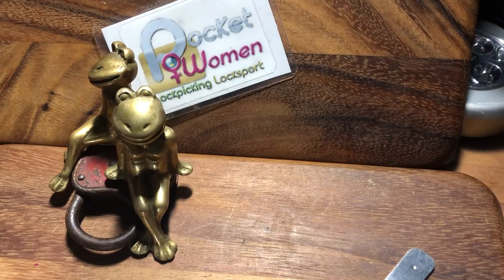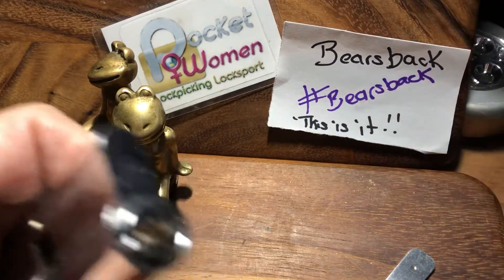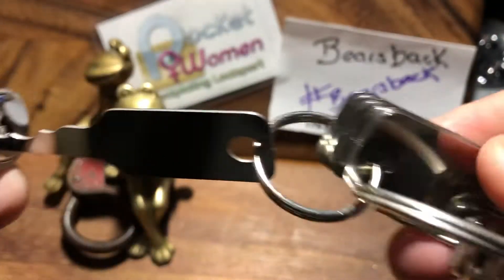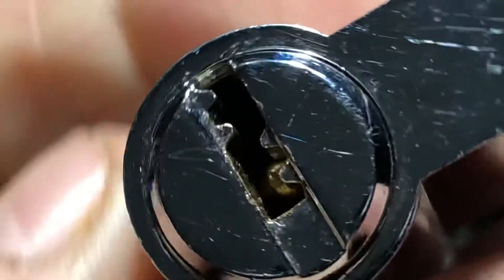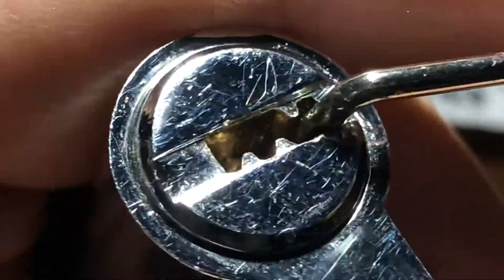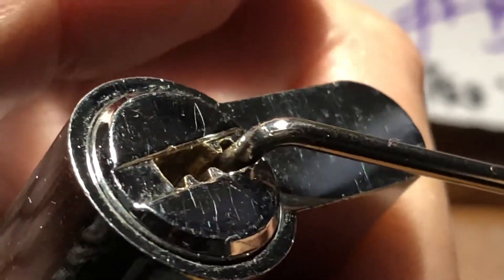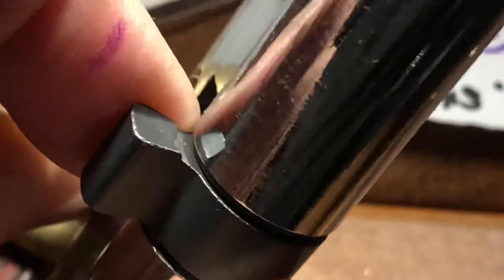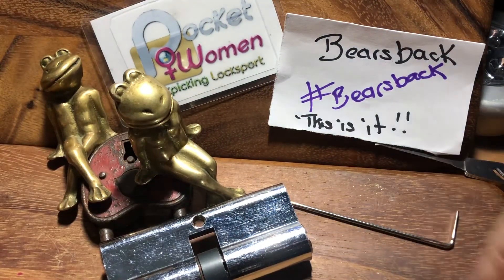(250) Entry Into Bearsback ‘This Is It” Giveaway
This giveaway challenge is to rake rock zip scrub any lock. Only using the one method. A big congratulations Bearsback for passing the 500 milestone, just awesome.

I am scrubbing a dimple lock
Using the Nessie from Law Lock Tools
Tension wrench is from a GoSo pick set

Getting this entry in after  having a confused start to uploading this entry and getting the title and description mixed up with another giveaway entry. I am deeply embarrassed by that mistake. I give you my sincere apology Bearsback.